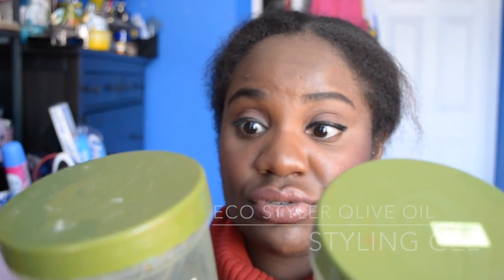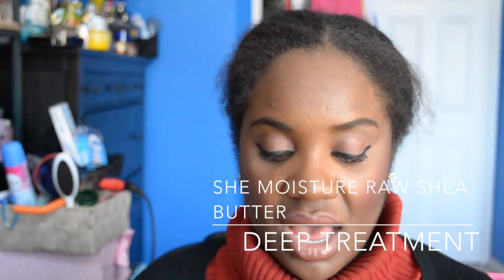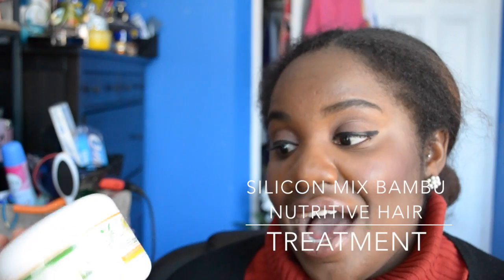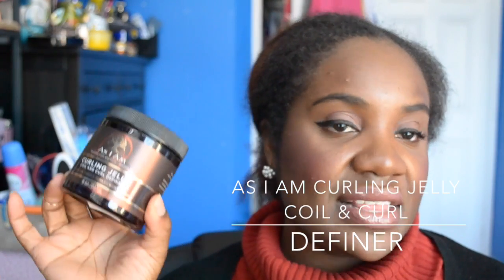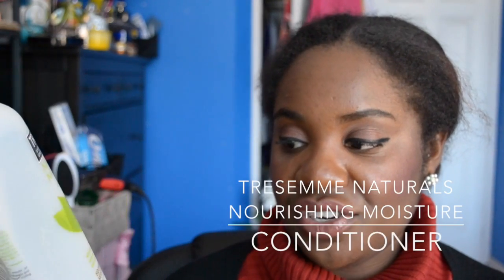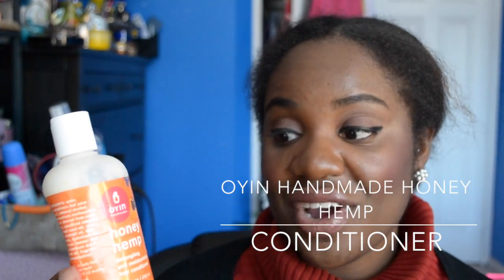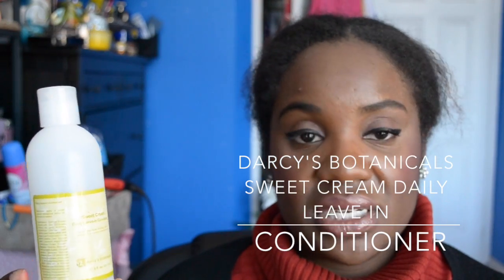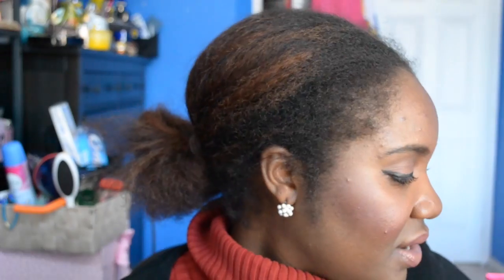Natural Hair Product Review - Products I have Used : Shea Moisture, As I am, Oyin Handmade, ETC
This video is about Natural Hair Empties PLUS Review
Products Mentioned In this Video:
Eco Styler Olive Oil Styling Gel
Shea Moisture Raw Shea Butter Deep Treatment Masque
Shea Moisture Curl Enhancing Smoothie
Silicon Mix Bambu
TRESemme Naturals Nourishing Moisture Conditioner
Oyin Handmade Honey Hemp Conditioner
Darcy's Botanicals Sweet Cream Daily Leave-In Conditioner
Oyin Handmade Hair Dew Daily Quenching Hair Lotion
Shea Moisture Raw Shea Butter Extra-Moisture Transitioning Milk